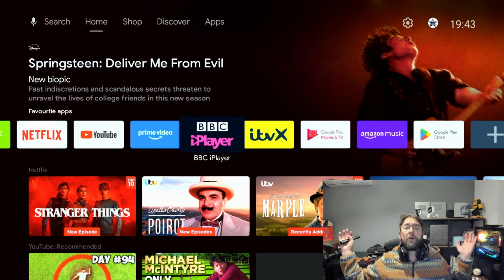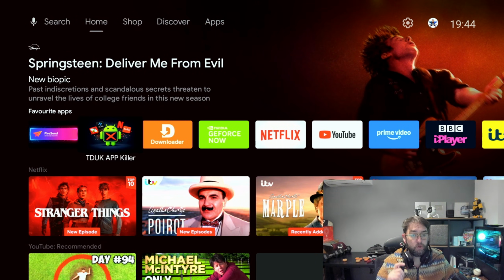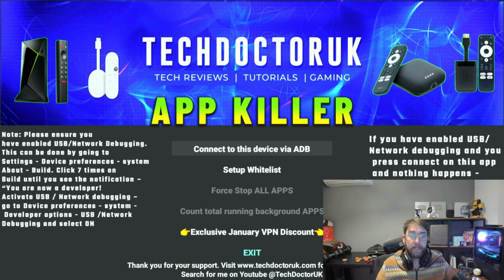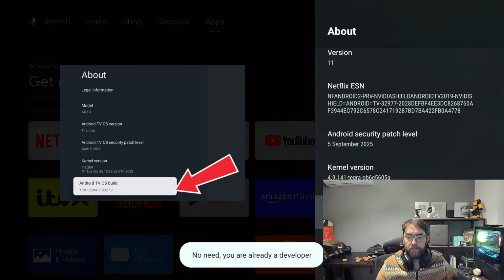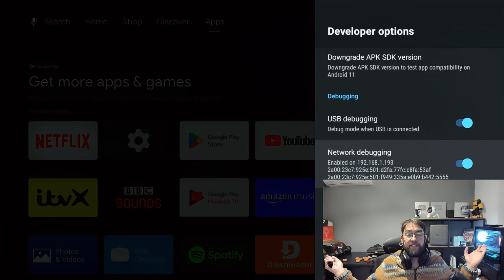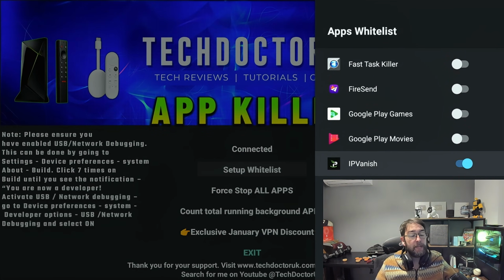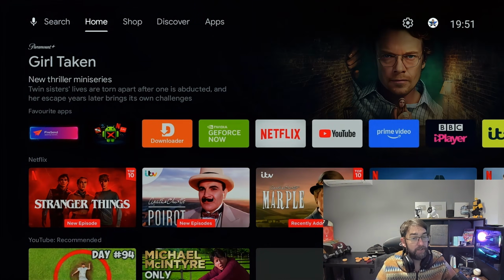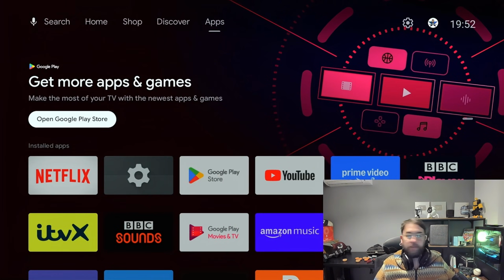Android TV Is Hiding This Killer App!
Android TV runs apps in the background that slowly kill performance, drain memory, and cause apps to reload or crash.
In this video, I show you the hidden Android TV app killer that lets you close background apps properly and keep your device running fast.

This works on:
Android TV
Google TV
Many Android-based TV boxes

No factory reset. No advanced setup. Just a simple fix most users never find.

Almost everything still works, and in this video I prove exactly what’s happening and what Amazon hasn’t explained properly.

If you’re using a Firestick or Android TV device, this is one to watch closely.
👍 If this helped, hit LIKE — it really supports the channel

🔥 Unlock your fire tv stick and access  free movies and entertainment ! Learn how to enhance your cord cutting journey with a secret app store and discover amazing firestick apps

This process is on:
Firestick, Firestick Lite, Firestick 4k, Firestick 4K Max, Fire TV, Fire TV Stick HD, Fire Cube, Fire Tablet, Nvidia Shield,  Android Boxes, Google boxes, Google Phones,  Onn Box, Onn 4k, Onn Stick.